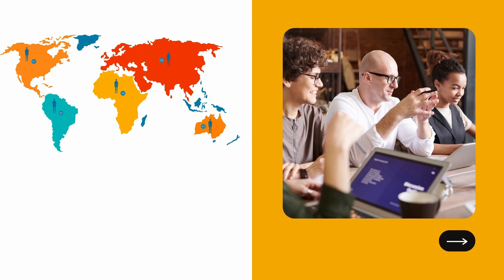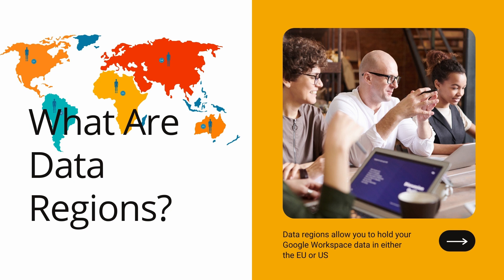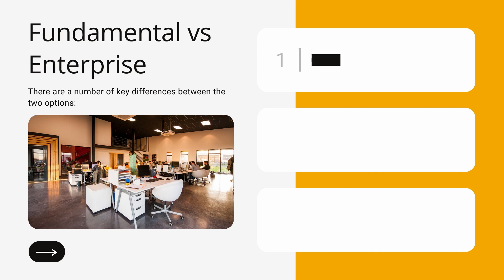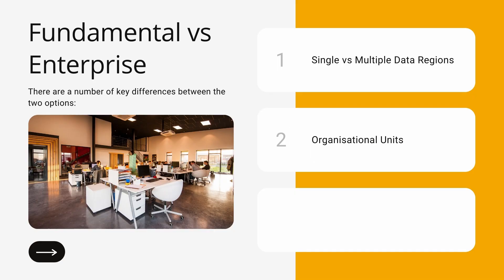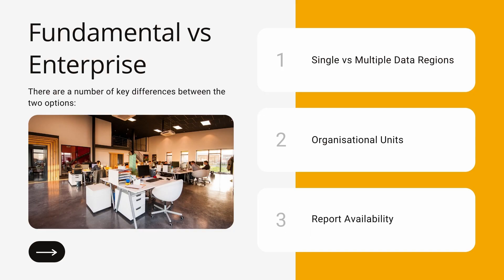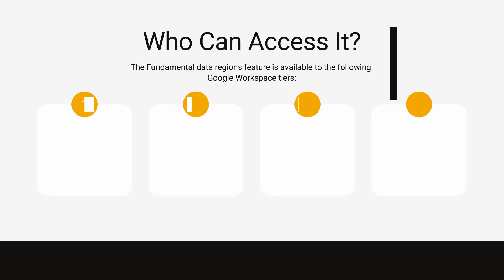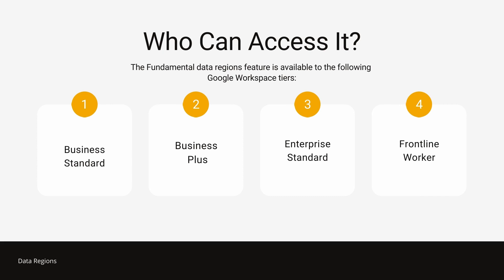Data Regions in Google Workspace: Useful Information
Data regions allow you to hold your Google Workspace data in either the EU or US. Google may add other regions to this list in the future, but these are the only two that are currently available to users.